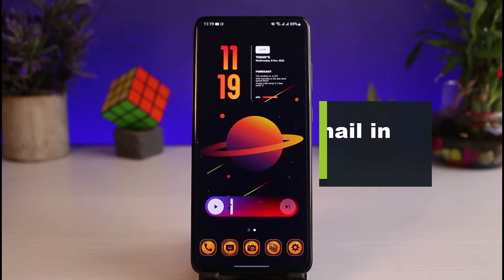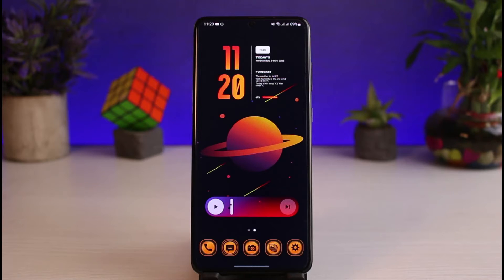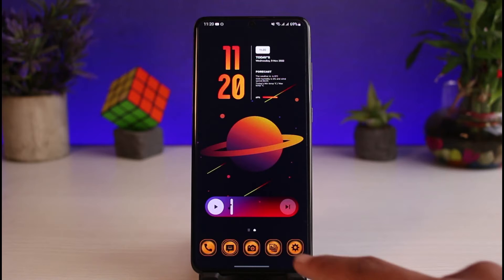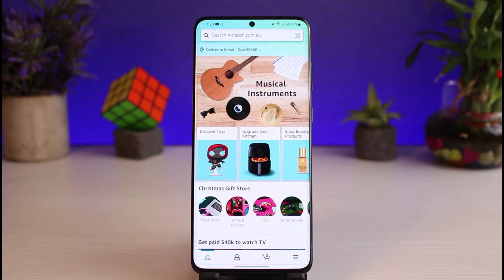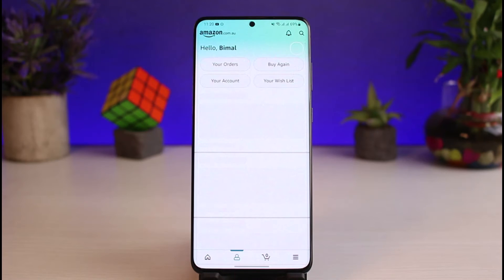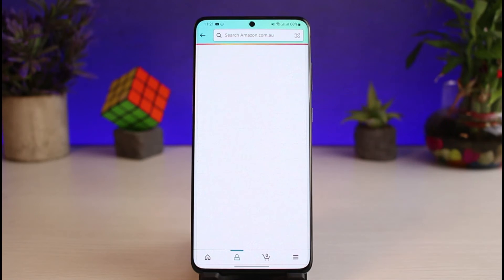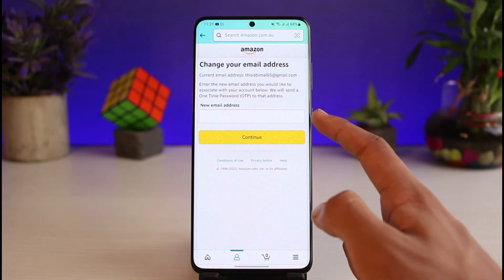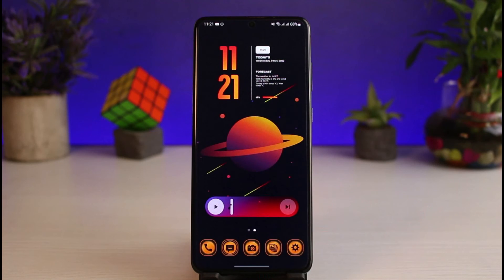How to Change Email in Amazon Account !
This video guides you in an easy step-by-step process to change your email in the Amazon account. So make sure to watch this video till the end.

Follow these simple steps:
1) Update the Amazon app to the latest version
2) Open Amazon and login to your account
3) Go to your profile page
4) Tap on Your Account
5) Scroll down and select Login & Security
6) Tap on the Edit button next to the Email
7) Enter a new email and confirm
8) This way, you can change your email on Amazon.

0:00 Introduction
0:22 Update Amazon App
0:48 How to Change Email in Amazon Account
2:03 Outro: Final Verdict